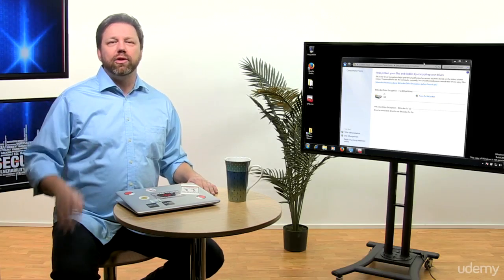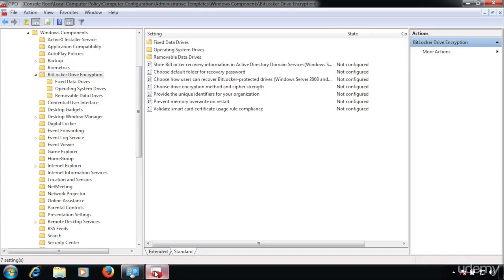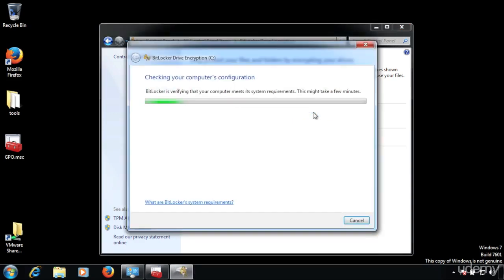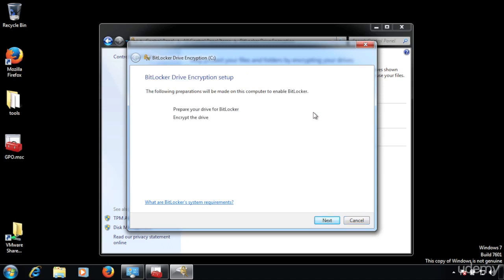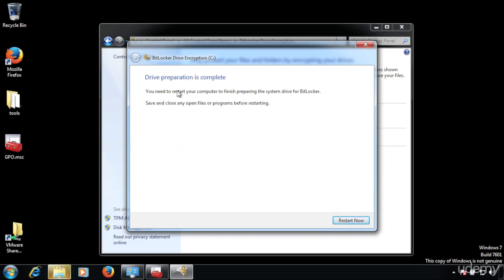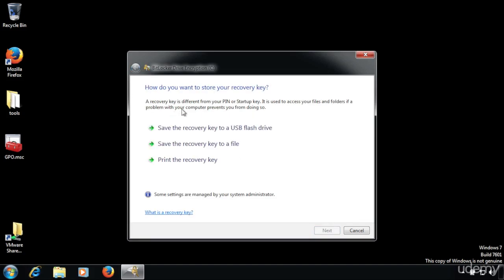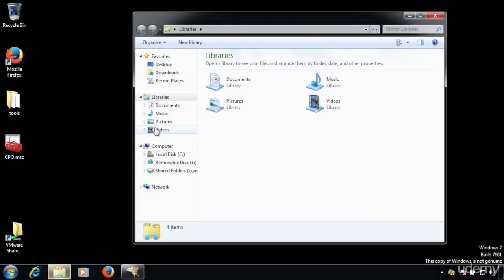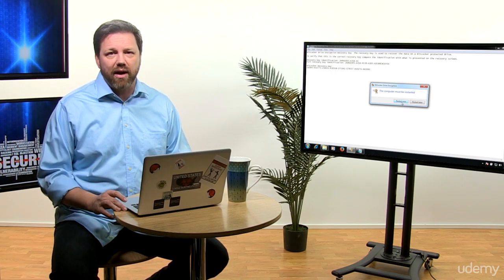Cryptography Weaknesses - 2 BitLocker Demo